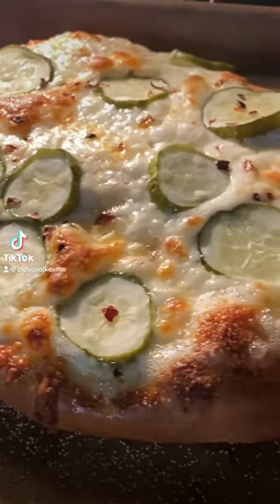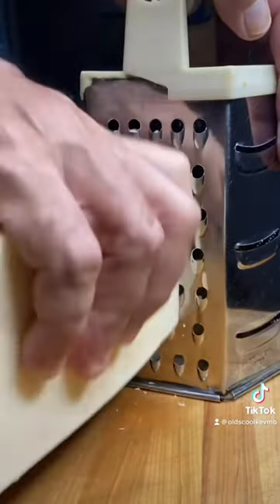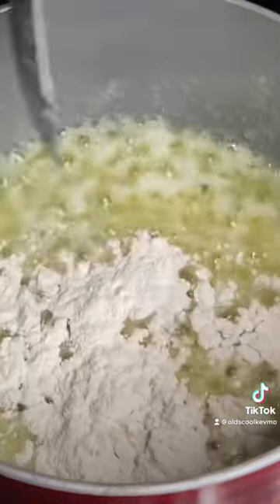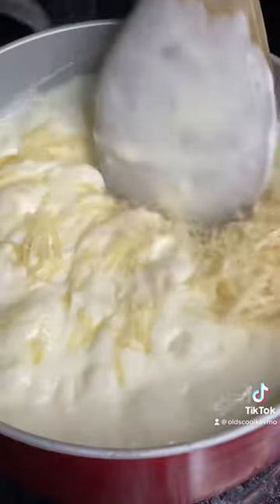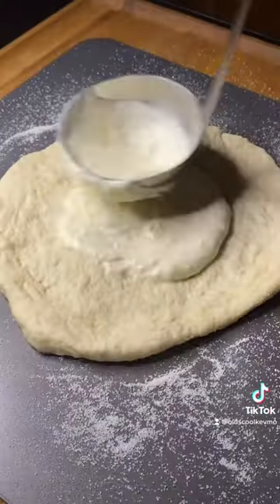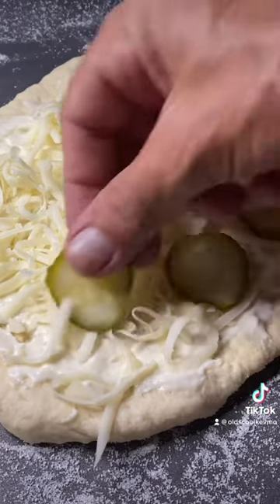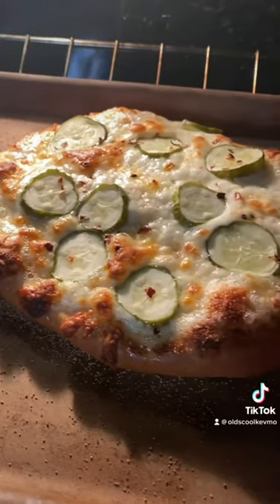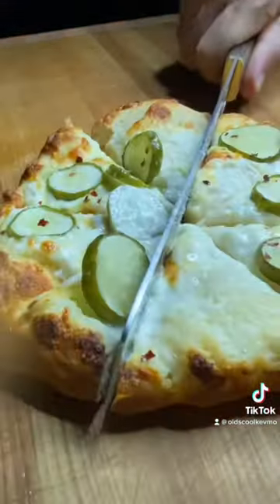Dill Pickle Pizza with Creamy Garlic Sauce